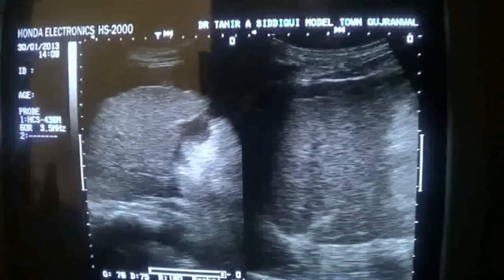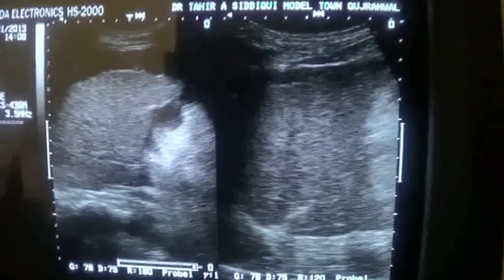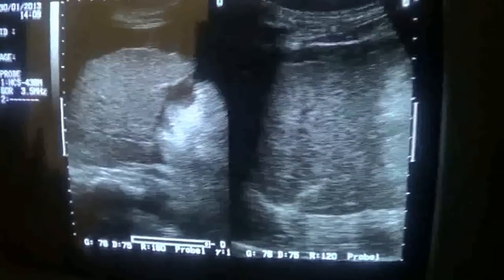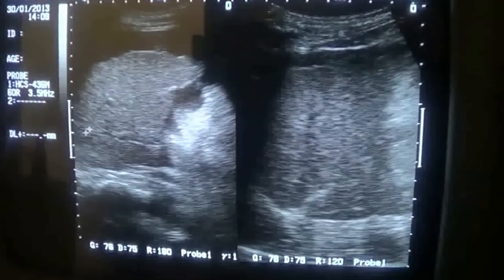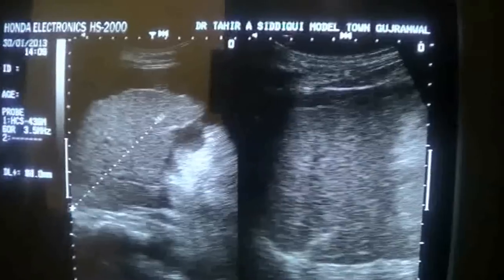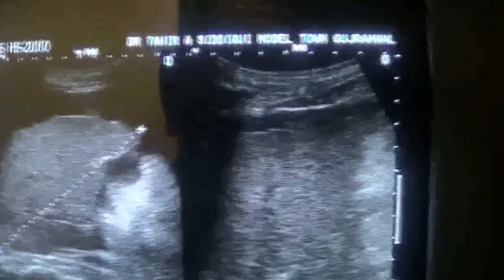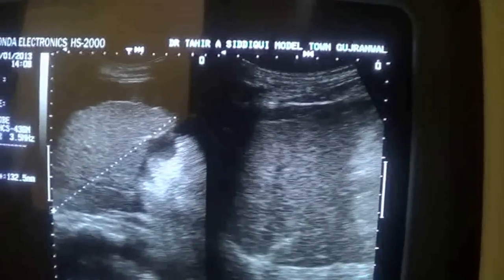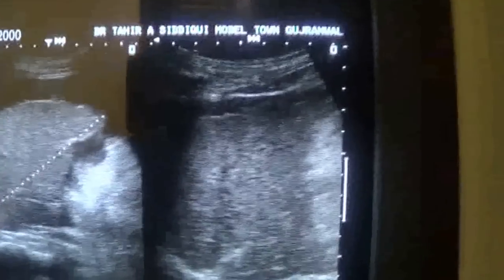measurng cirrhotic liver by ultrasound